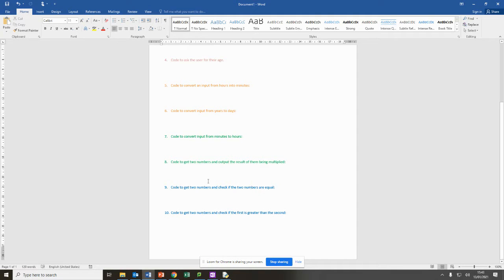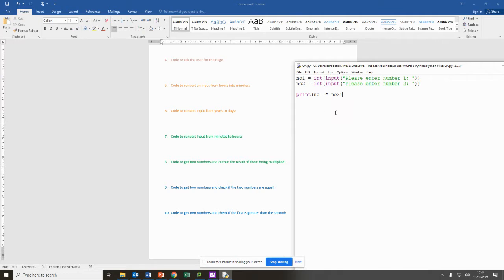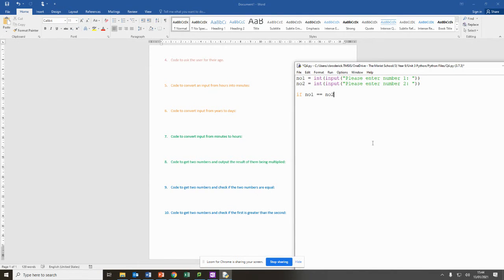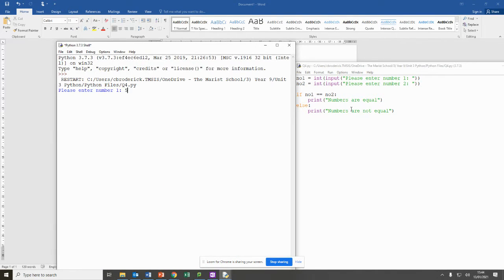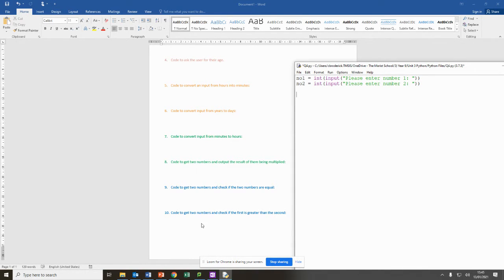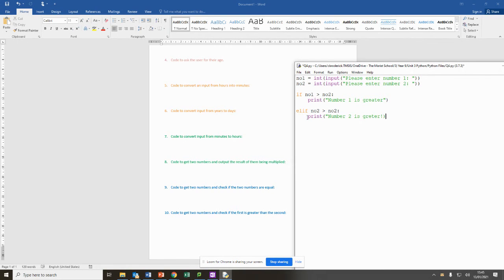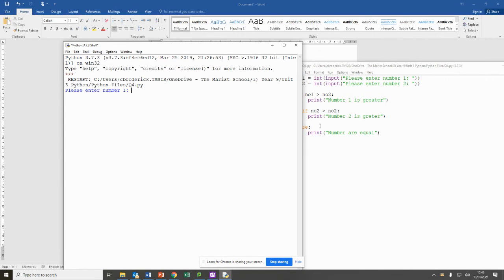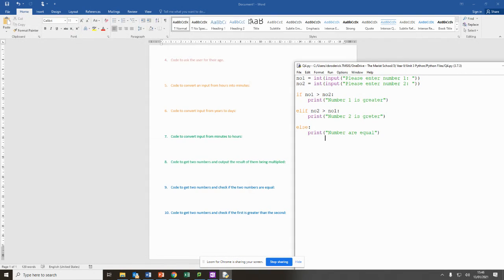Lesson 3 - Python Skills Check Part 2